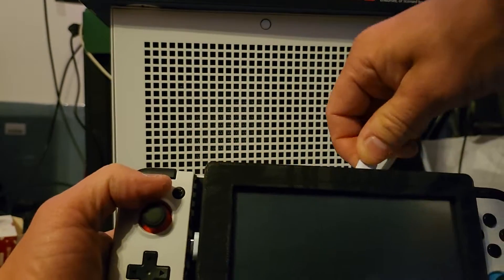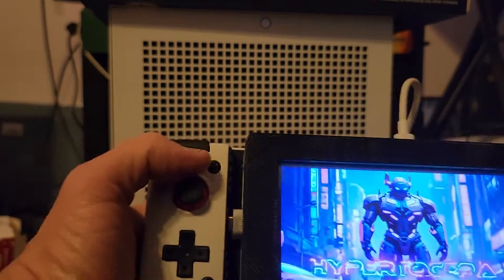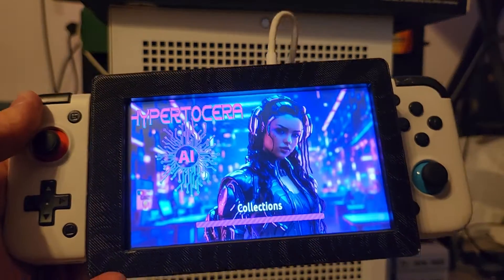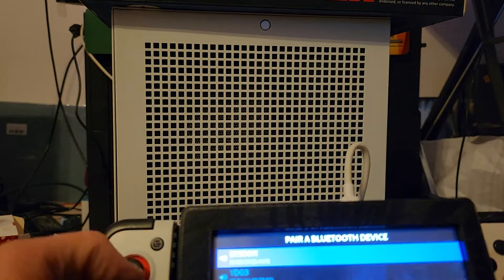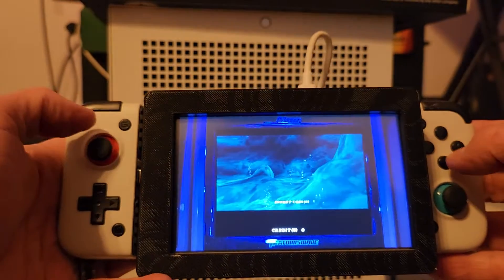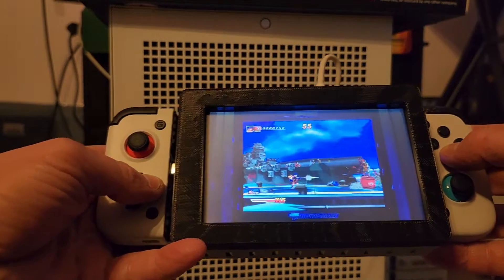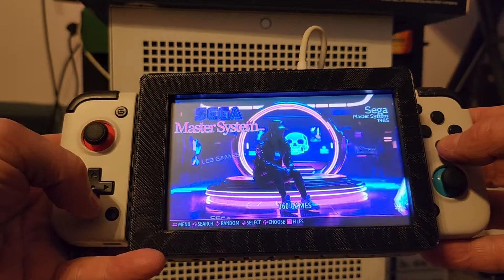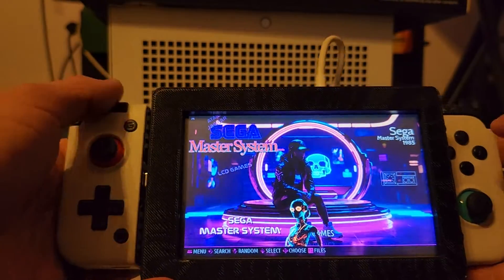Raspberry Pi 5 handheld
5" touchscreen

GameSir X2 controller

passive heatsink and fan

3D printed case

12000 mAh battery pack

Batocera OS image

128GB micro SD card